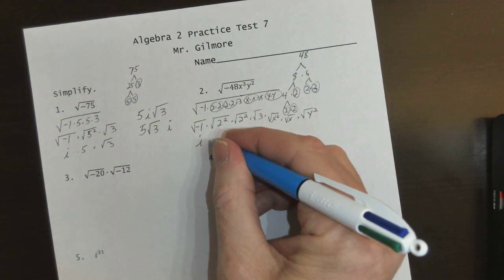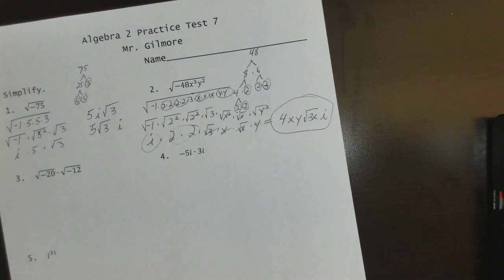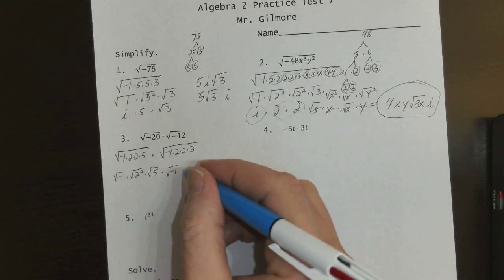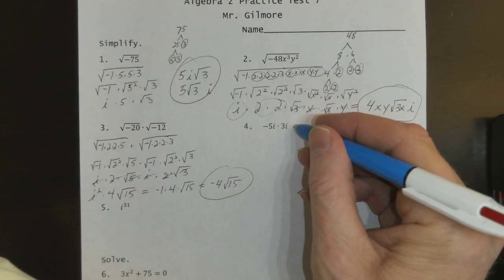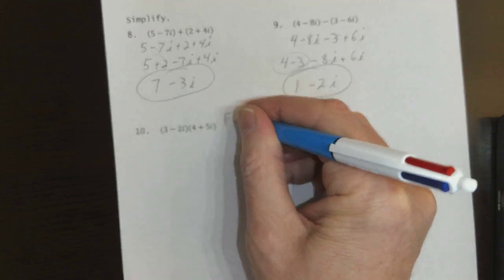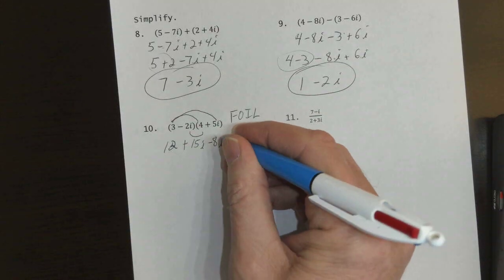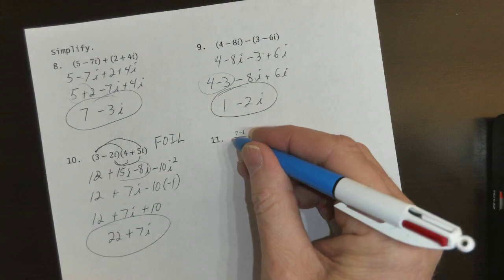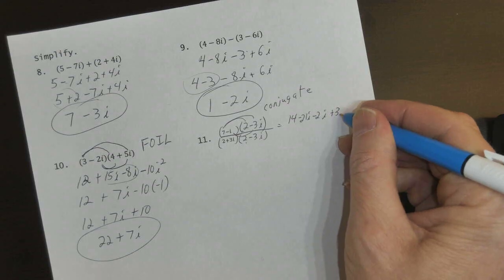Algebra 2 Practice Test 7